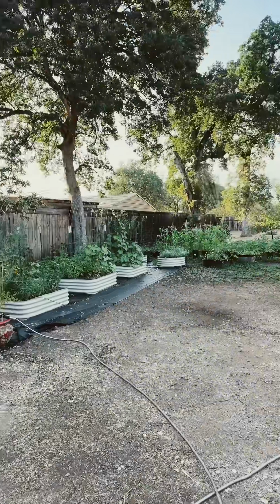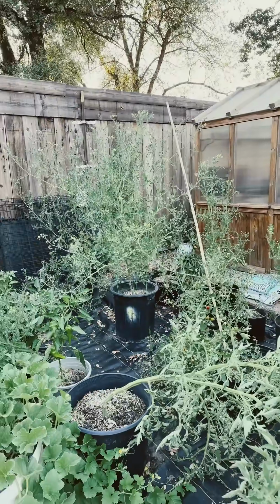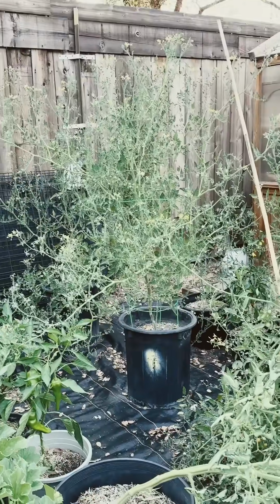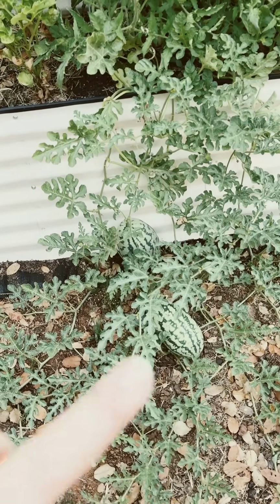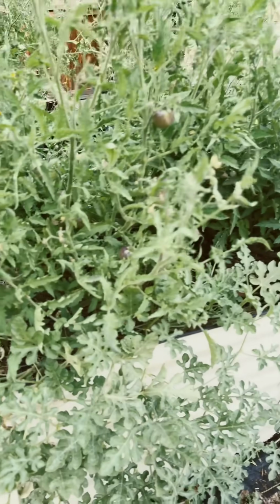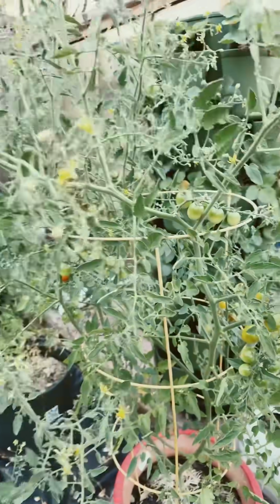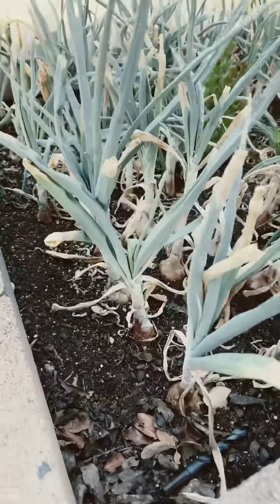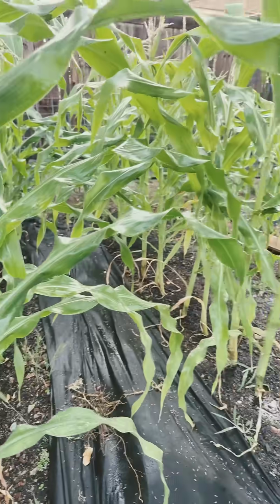These Tomatoes Gotta Go!